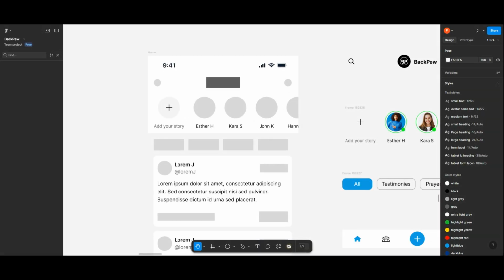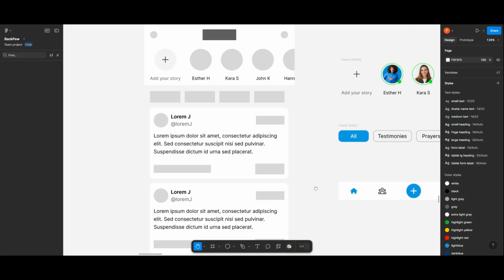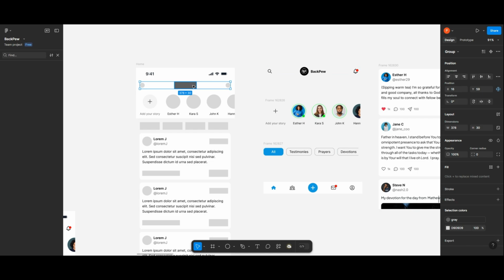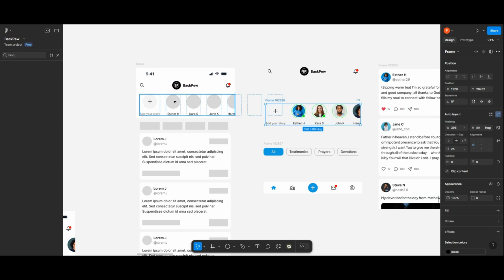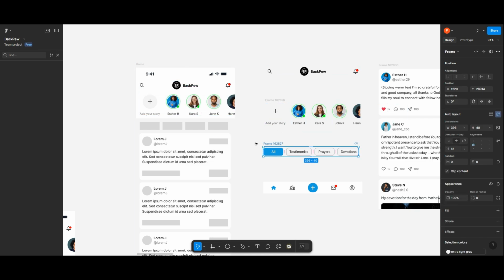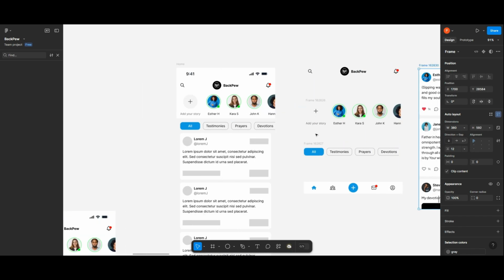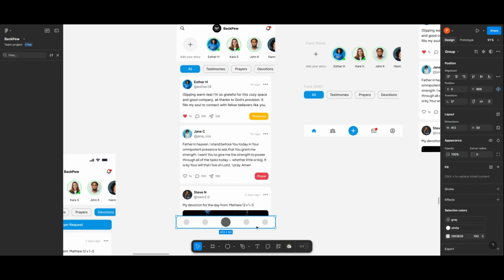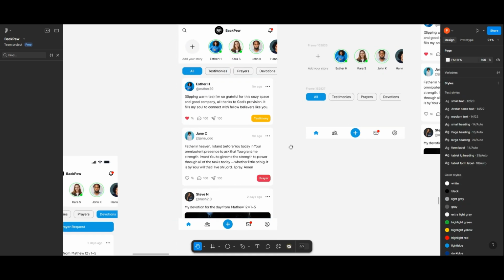Vuix Media Backpew Design in Figma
This video shows how to use a collaborative web application for interface design.

The initial frame with black and grey shapes is a mid fidelity wireframe which our developer uses as reference; and the shapes represent icons, images and buttons.

To create a high fidelity wireframe which closely represents what a real interface looks like, he replaces the shapes with designed widgets.

Lastly, the video shows how to use the preview feature on Figma to create a digital prototype of the app, which stimulates user flow on a mobile device.